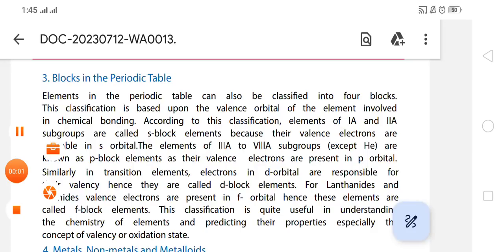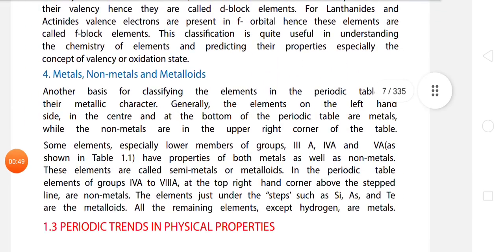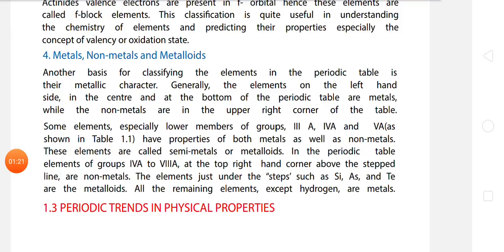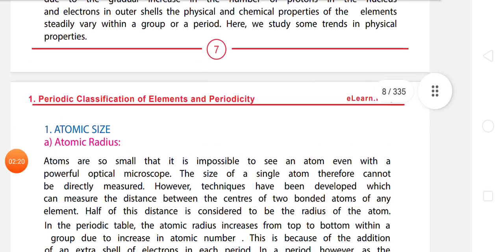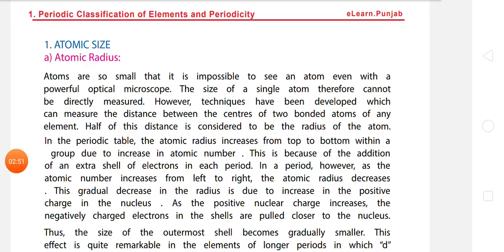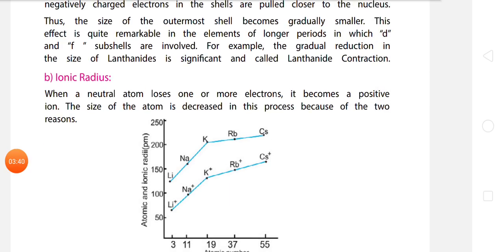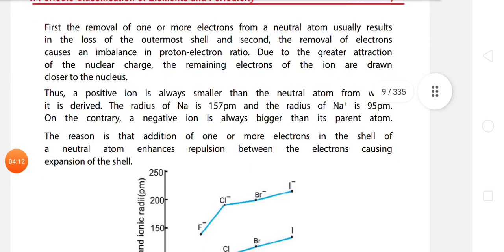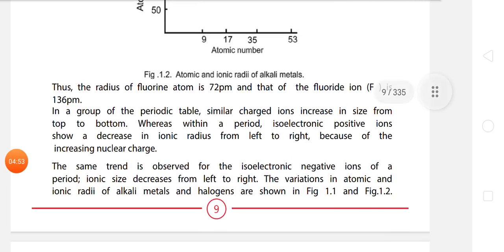1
2nd year chemistry ch 1 perodic tabel.